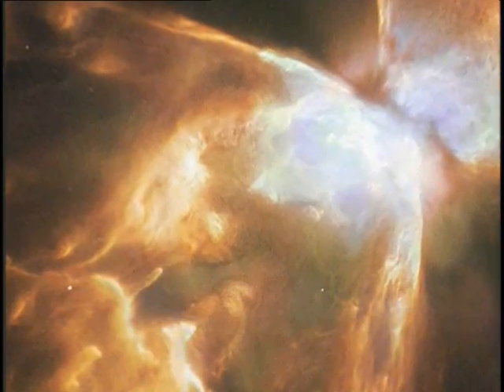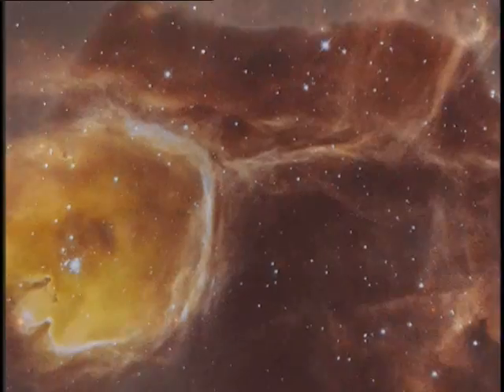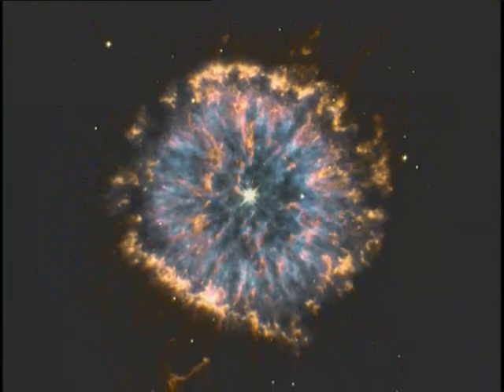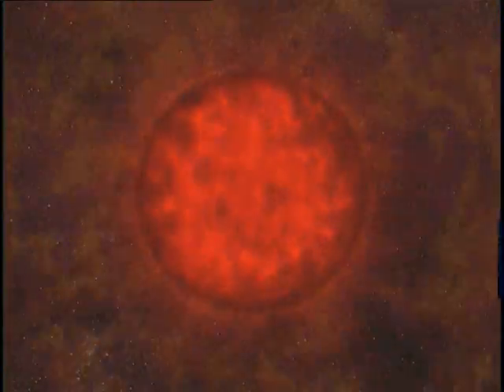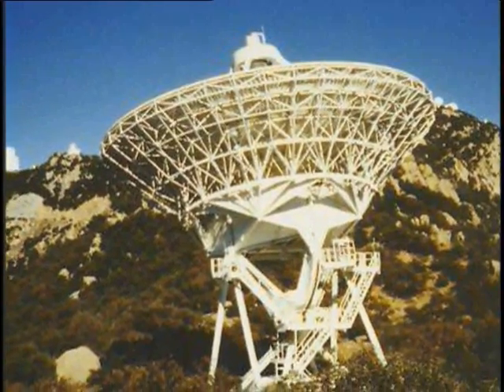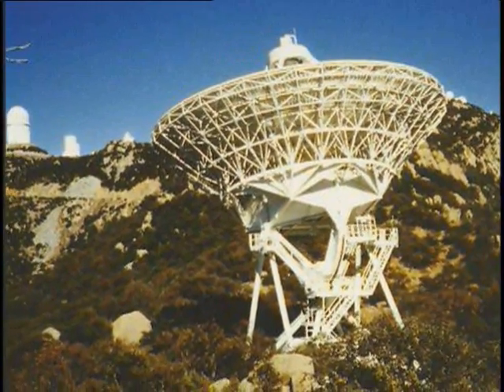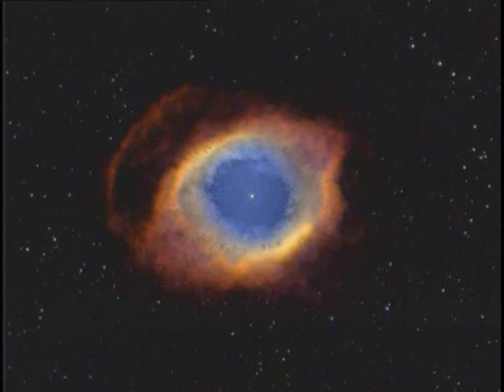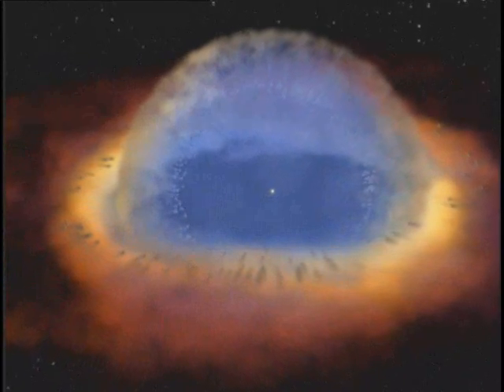Hubble Planetary Nebula A New Twist NASA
An update on the Helix Nebula shows its shape may be more complex -- and mysterious -- than originally thought.
Video Credit: NASA, ESA